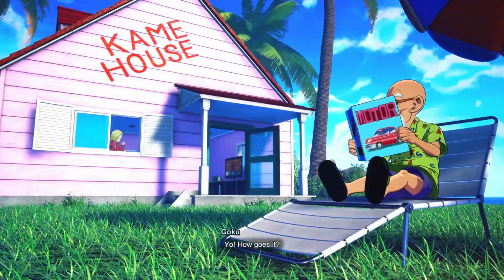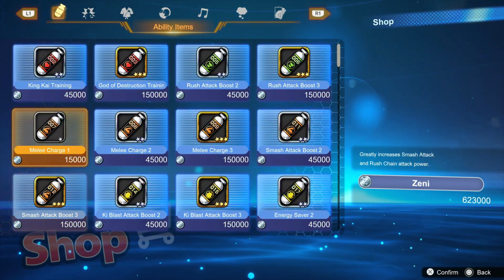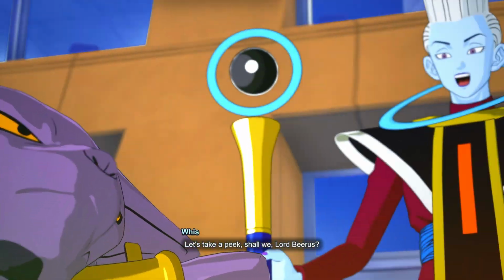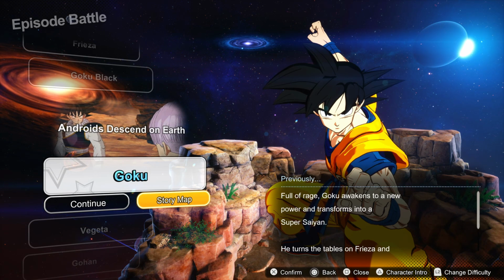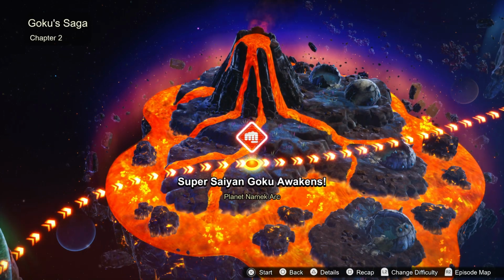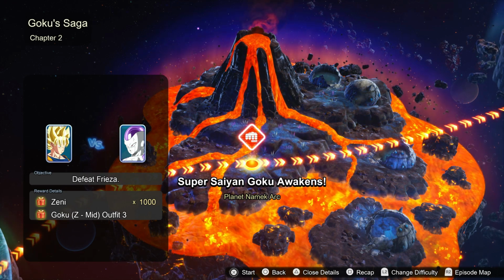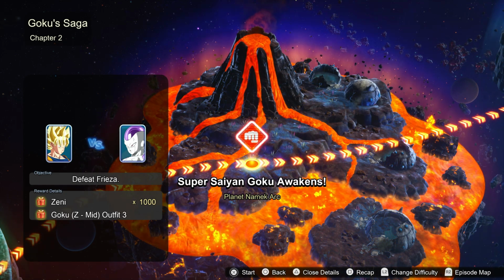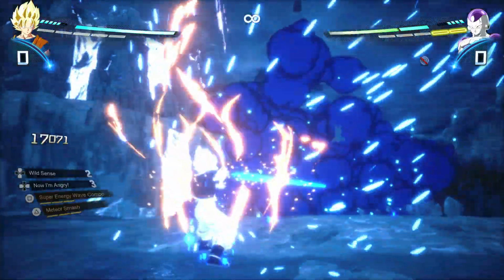FASTEST AND EASIEST WAY TO GET UNLIMITED ZENI IN DRAGON BALL SPARKING ZERO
This is the FASTEST and EASIEST way to get Zeni as of right now in Dragon Ball Sparking Zero. You can get millions of Zeni within about 10 minutes by repeating a certain mission from the Goku Episode Battle mode. Make sure you do this now because if this is a glitch or an oversight then there's a good chance it will be patched soon!